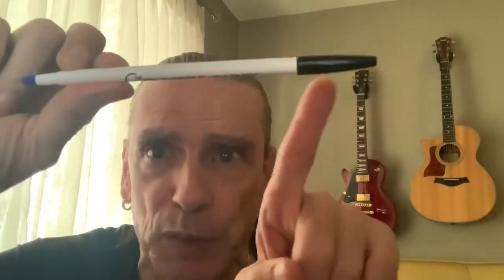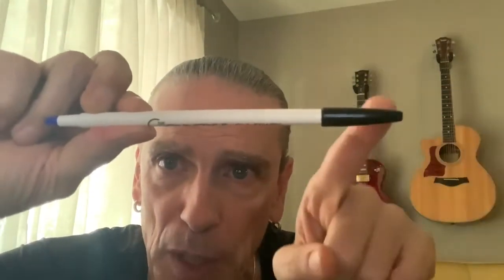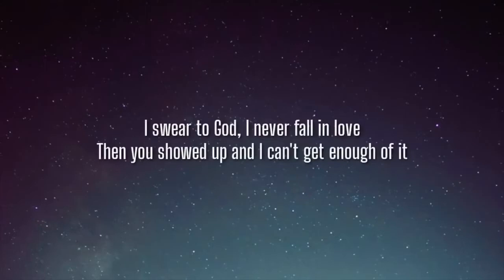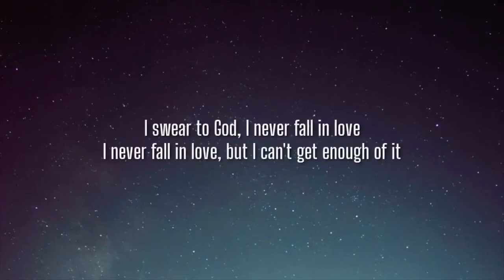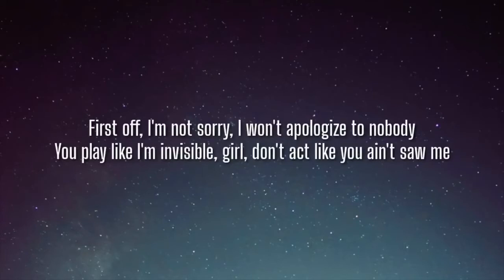Joe's Music Class - 02/23/22